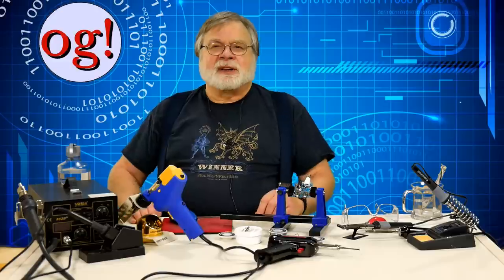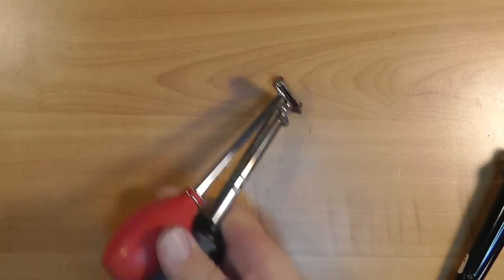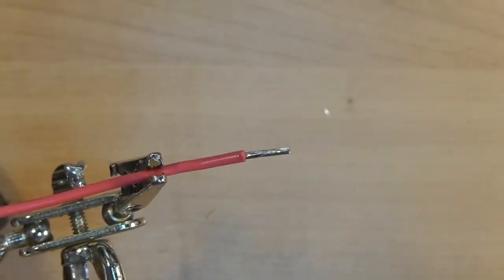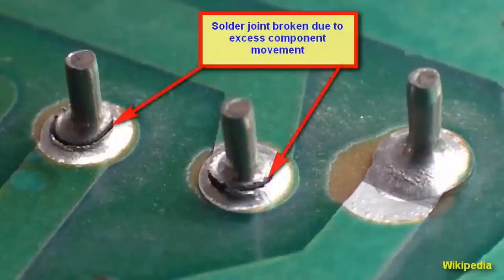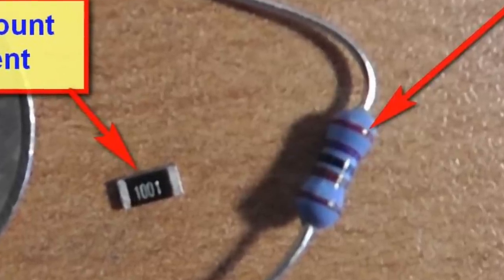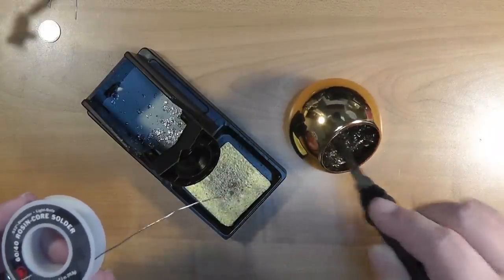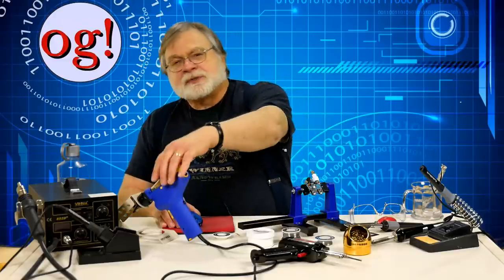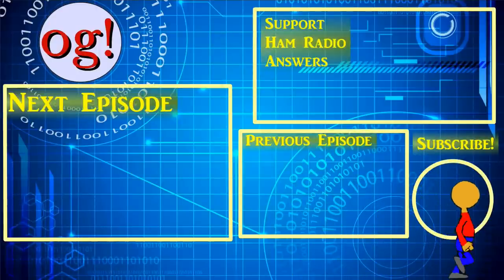Soldering 101 for Makers and Radio Hams (AD #121)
Let's talk about an oft-requested topic, soldering. See all sorts of soldering devices and learn how it's done with lots of tips and techniques.